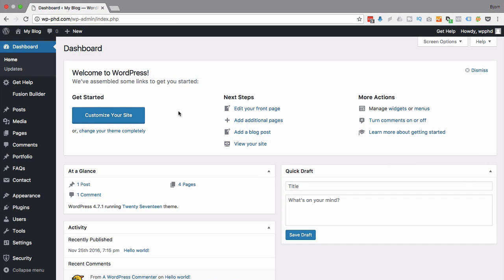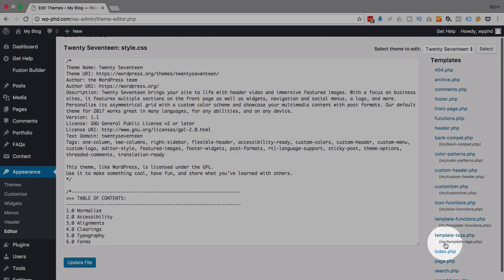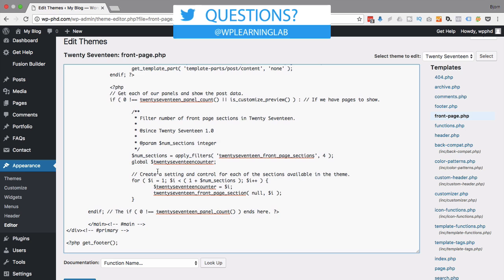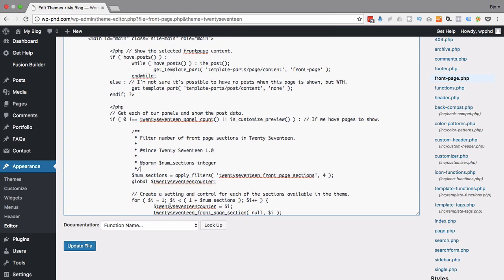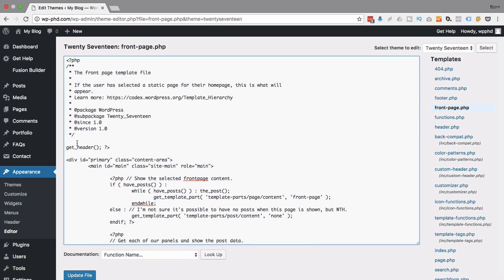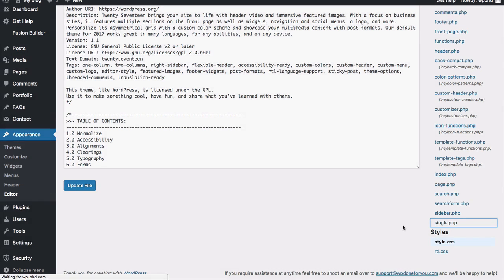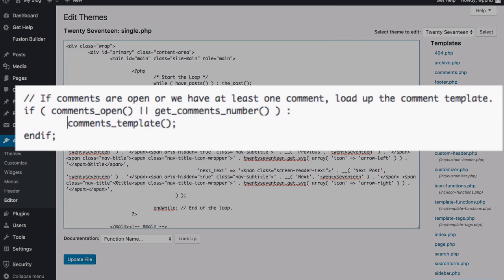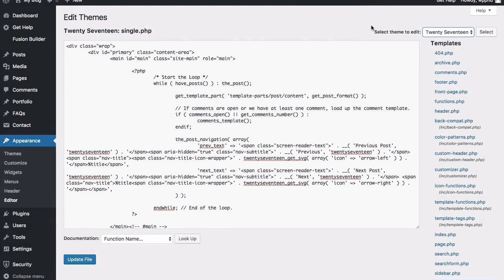Quick WordPress Theme Editor Tutorial | WP Learning Lab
The Wordpress theme editor is great for making small and quick changes to the template files on  your WordPress site. I recommend you know some basic PHP before playing in the WordPress theme editor because there is no undo functionality.

Getting to the theme editor is really easy. Log into your WordPress dashboard.

Then click on Appearance and then Editor.

That will take you to the editor with the stylesheet open for editing.

If you want to edit a different file, simply find it in the list of files on the right and click it to open it.

Once you've made the changes you want click on the blue Update File button below the editor to save.

Make sure you know some basic PHP before attempting to make changes in the theme editor because there is a lot that can go wrong and there's no "undo" button.

Using the theme editor you can edit any file in the theme and you can use the drop down menu in the top right corner to select inactive themes, or child themes to make edits in those.

If you want a safer way to make edits like this use the File Manager or an FTP client to make changes. Both of those will allow you to undo changes in case something breaks.